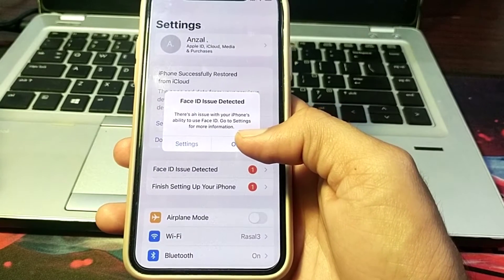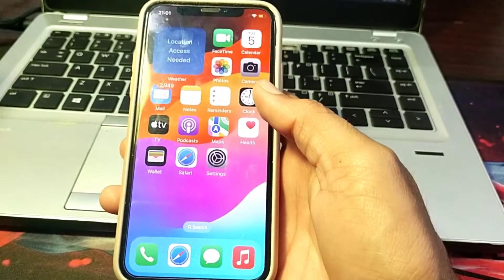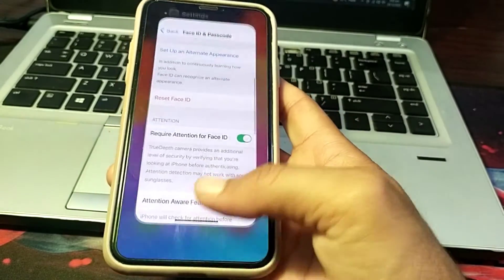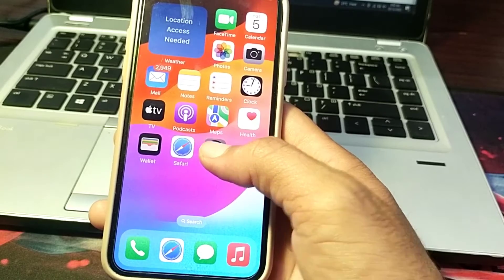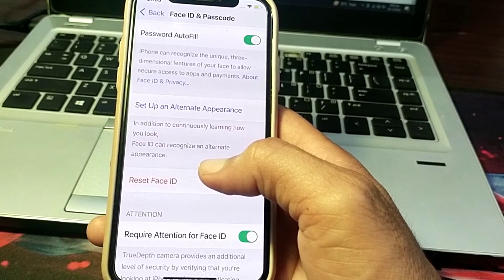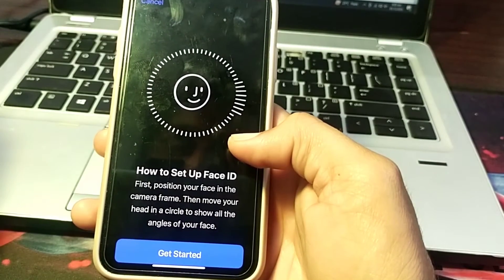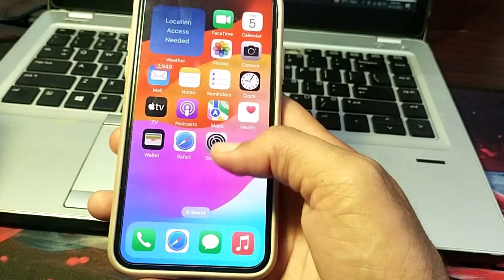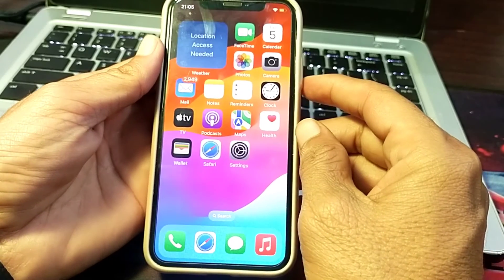There is an issue with your iPhone ability to use Face ID/Face ID Disabled Not Working Problem Fix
🔓 Welcome to Unlocksource - Your Ultimate Destination for iPhone Fixes! 🔧📱

🌐 Explore the Tech Universe: Dive into the latest tech trends, reviews, and comparisons. From smartphones and laptops to cutting-edge gadgets, we break down the complexities, making tech accessible for everyone.

🔒 iPhone Fixes Simplified: Got a glitch, bug, or just looking to optimize your iPhone's performance? Our step-by-step tutorials and insightful tips will guide you through the troubleshooting process. Say goodbye to tech headaches!
aproblemwasdetectedwiththetruedepthcamera.faceidhasbeendisabled.